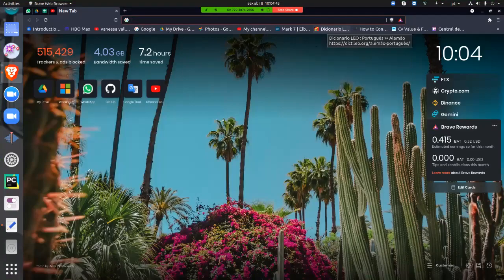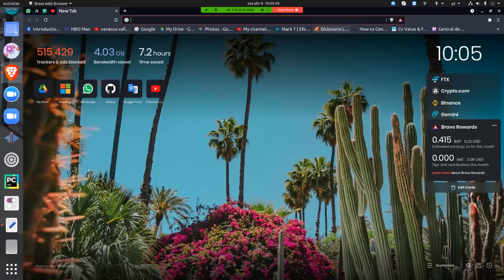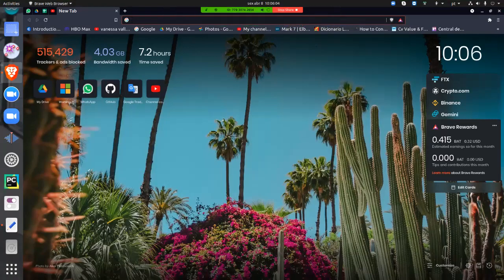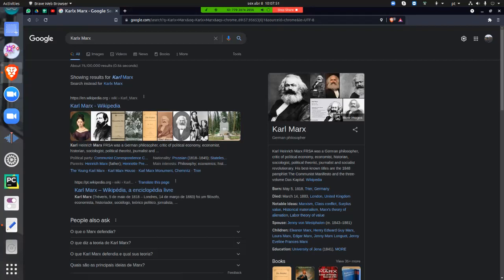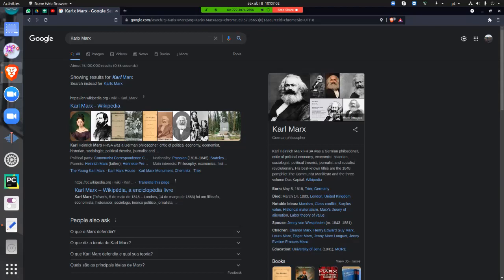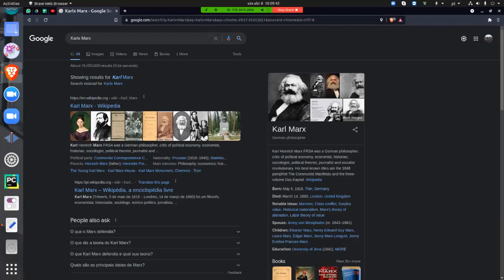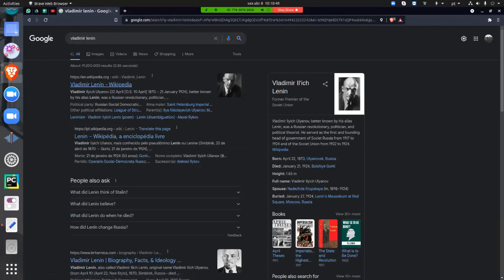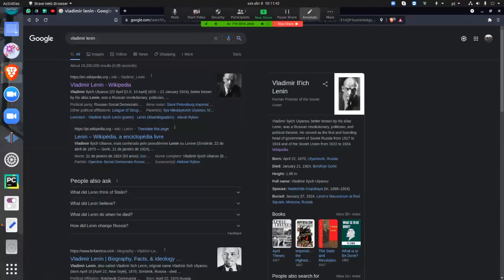KA World History cmpsvd1970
Comusnism, socialism and comunism intro